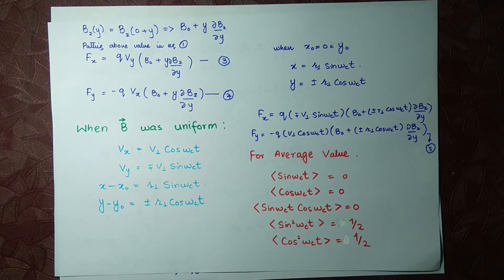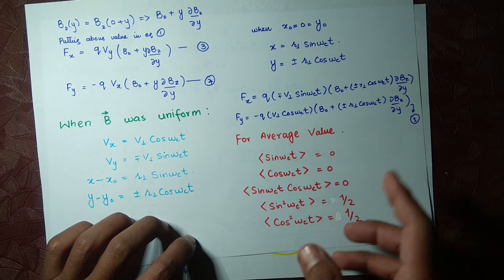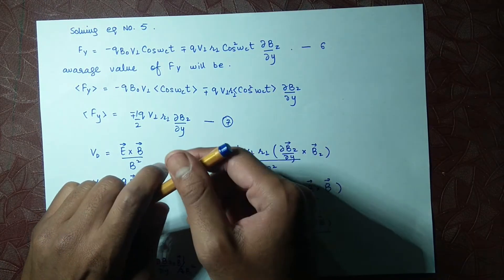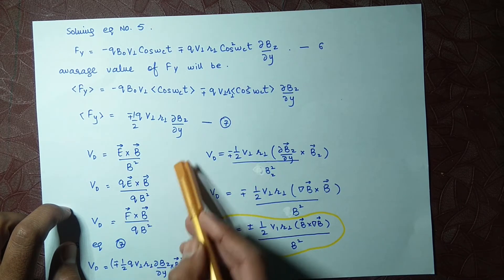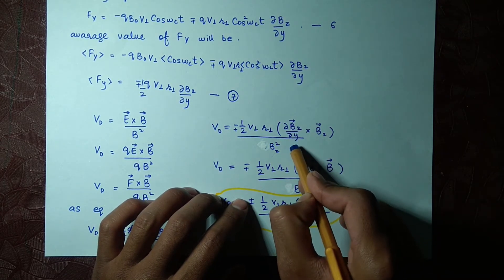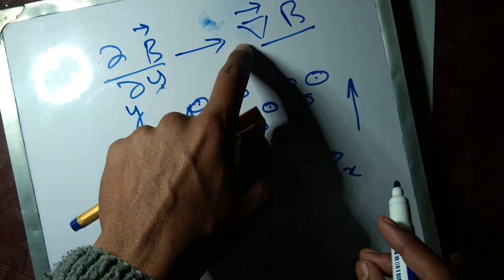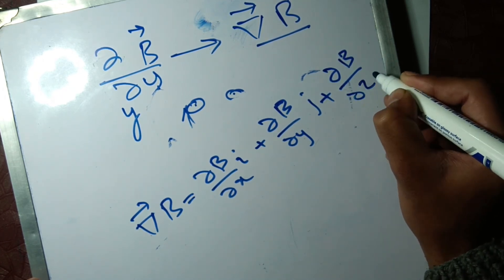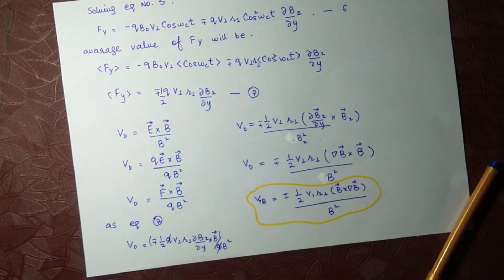2.3.1Gradient-B Drift of Non Uniform Magnetic field lec no. 15 Chapter 2 F.chen Plasma physics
Learn daily physics is an easy way for you to understand plasma physics these lectures contains every inch of the details you need .watch all of the lecture to understand the terminologies used. this lecture gives the relationship of drift velocity for non uniform magnetic field.